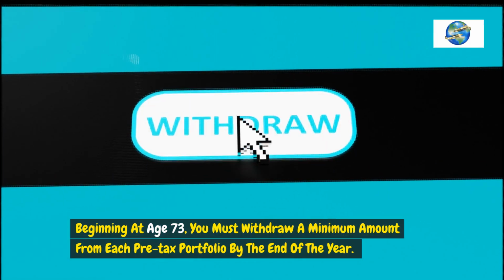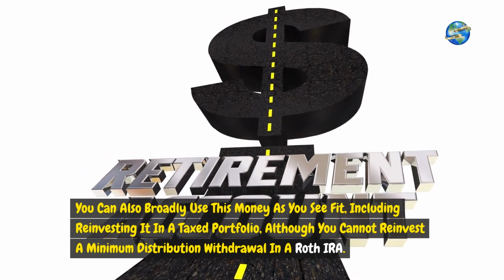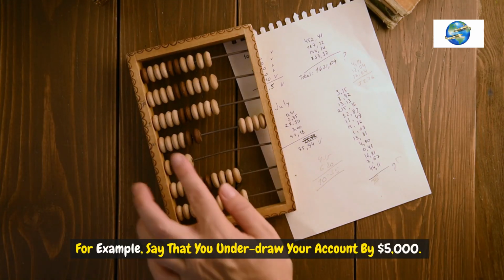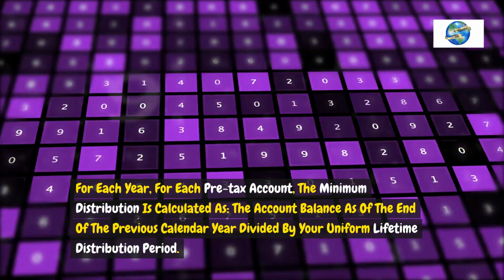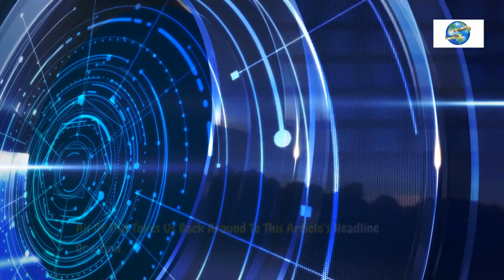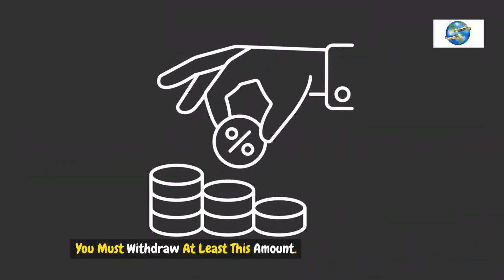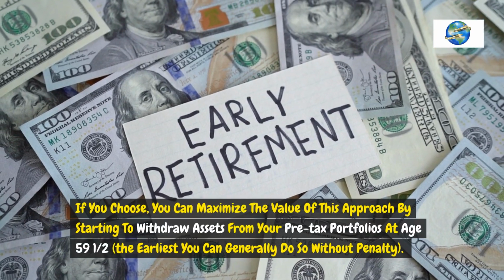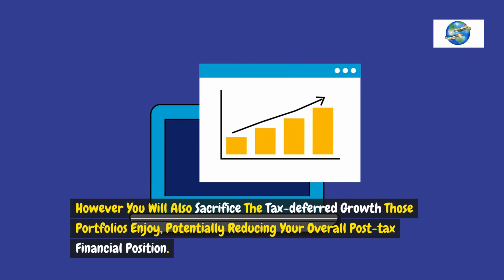How To Reduce Amount To Withdraw From RMD